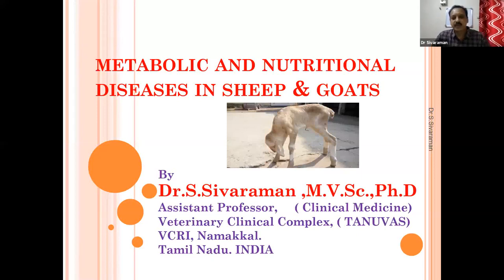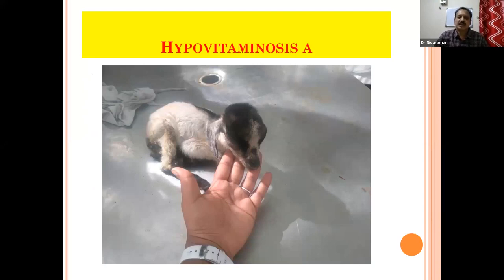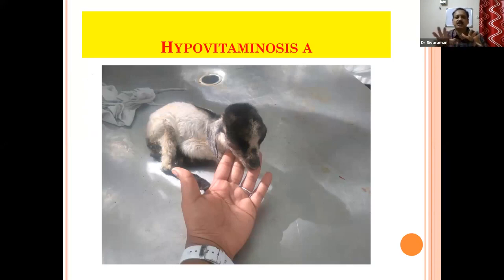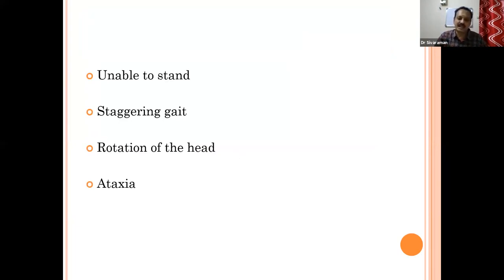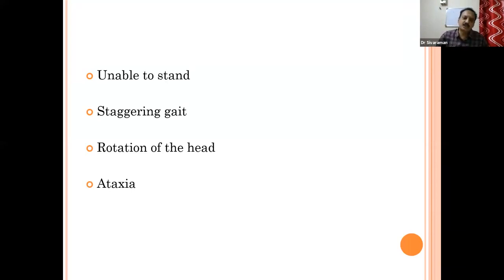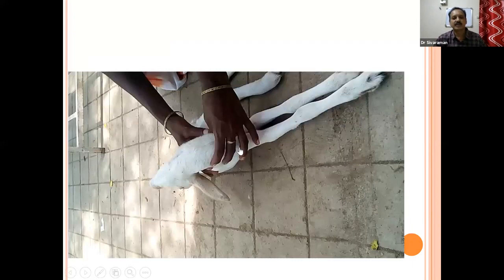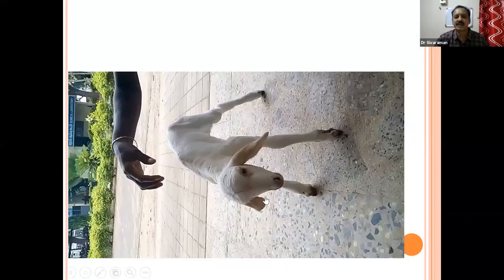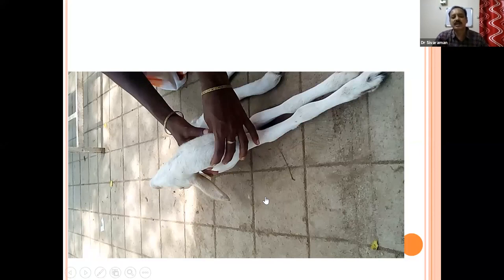Hypovitaminosis-A by Dr.Sivaraman